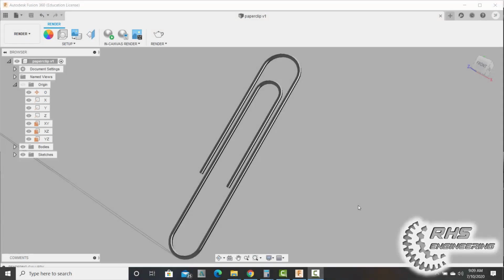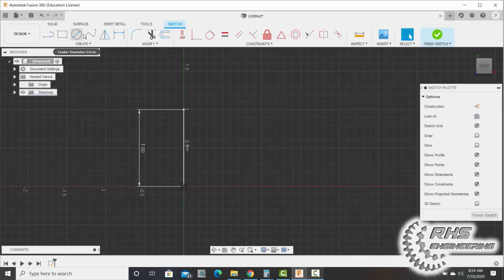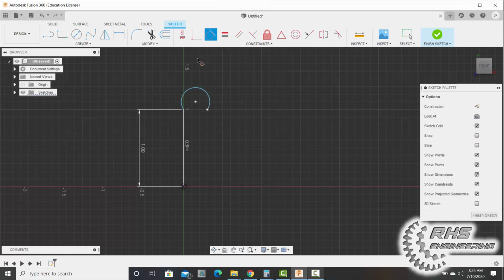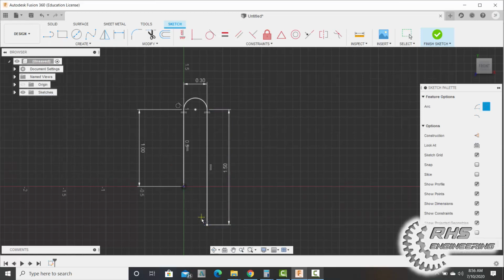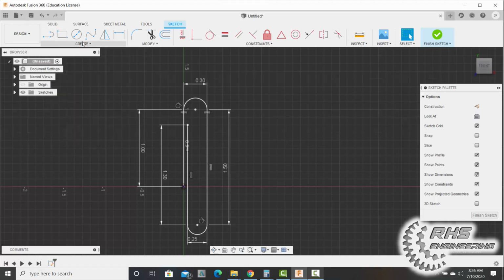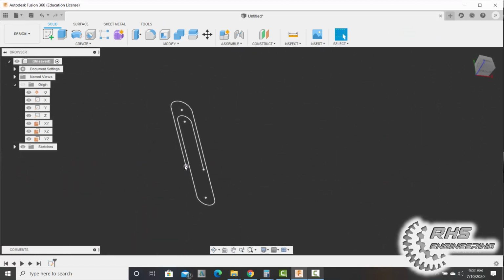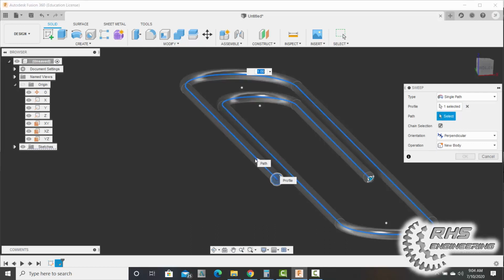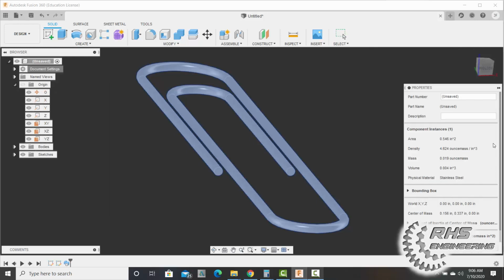Using the Sweep Function to Model a Paperclip